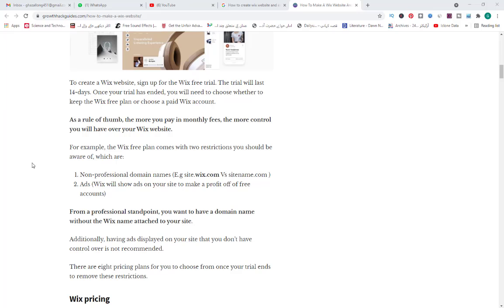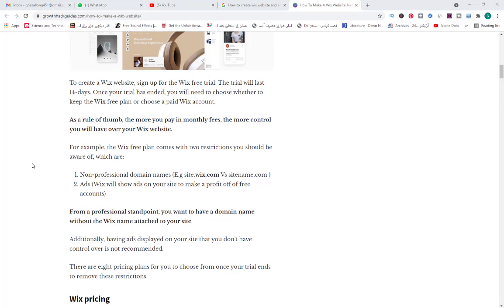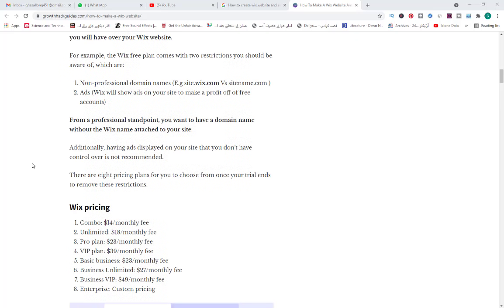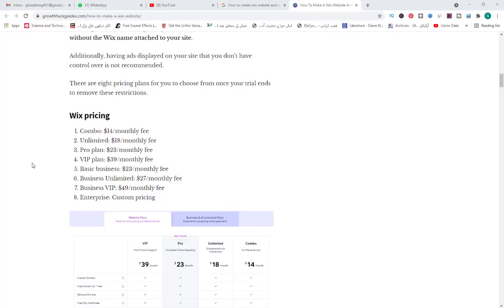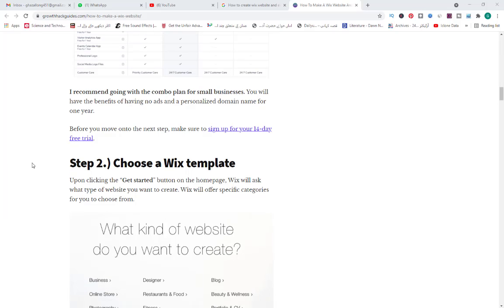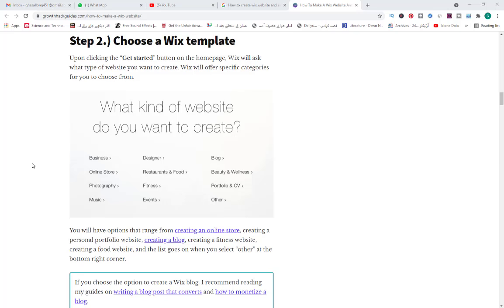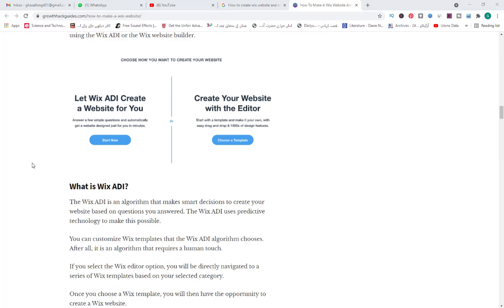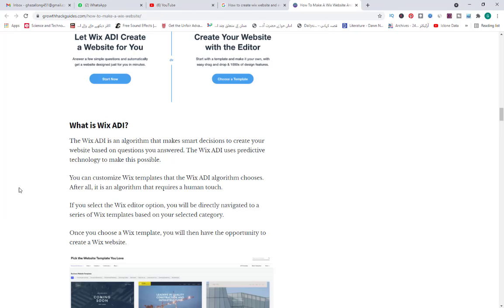How to create wix website with Simple Way and Earn Money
How to create wix website and earn money.
create free wix website today and start earn money.
wix is a best platform for making free website and ear money.